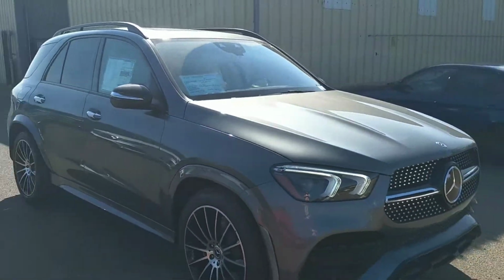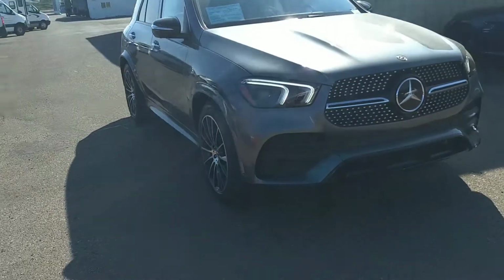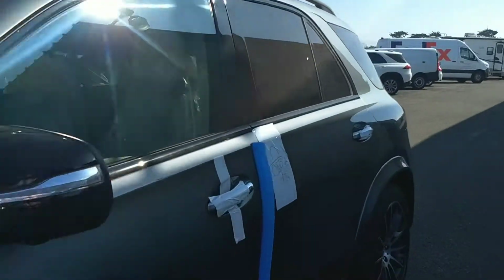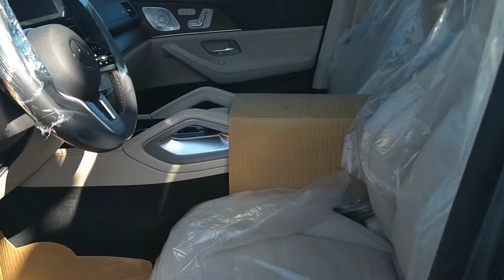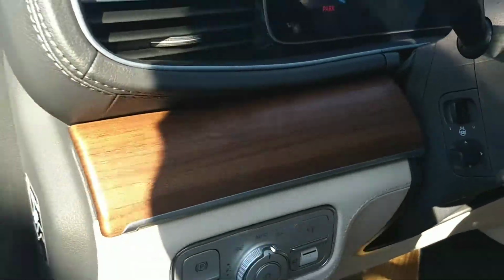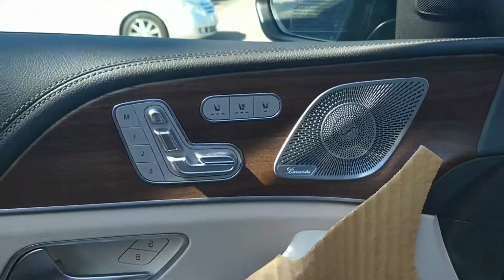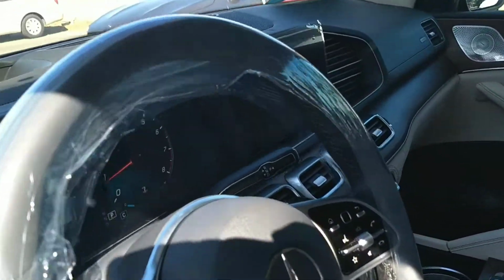Video walk around for Taylor